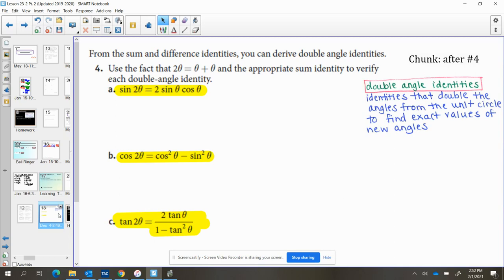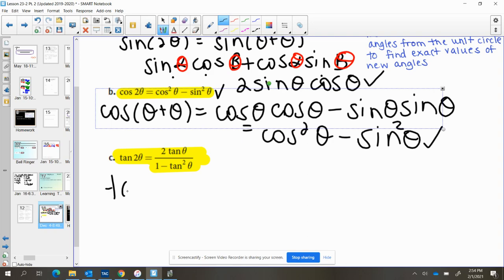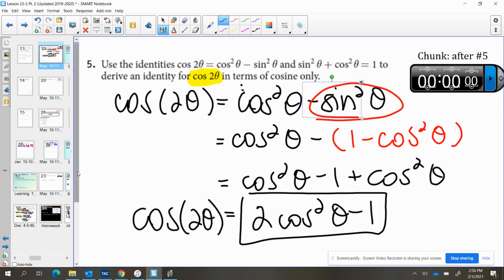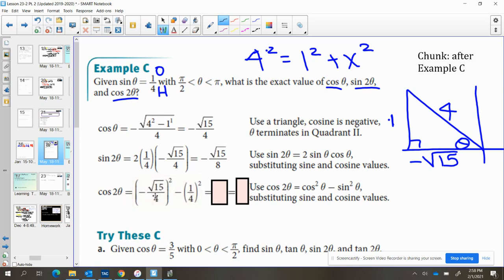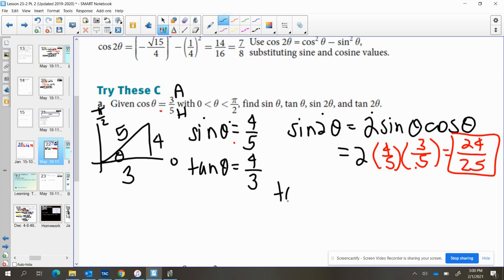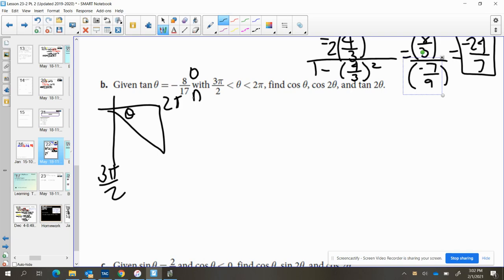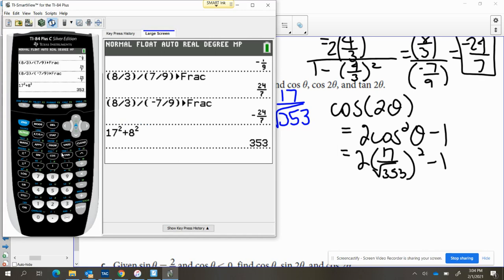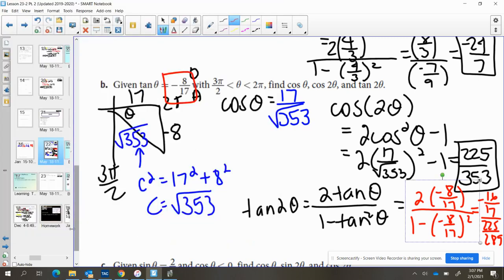HPC Lesson 23.2 Pt. 3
Deriving and using the double angle identities.